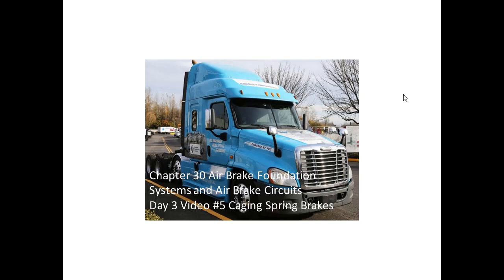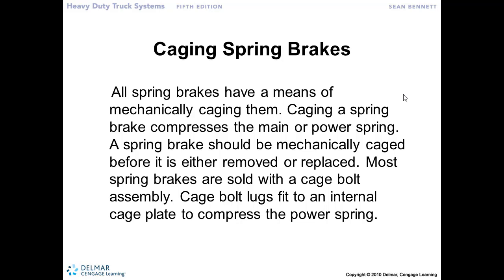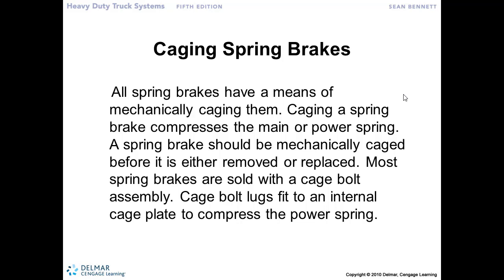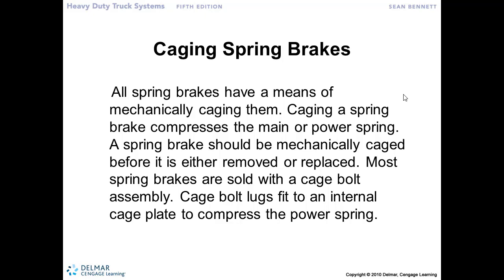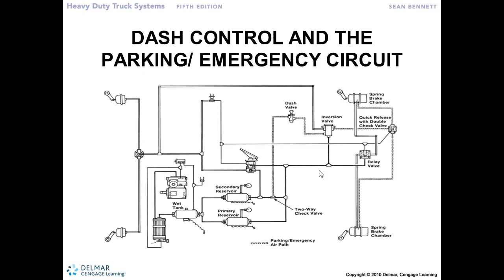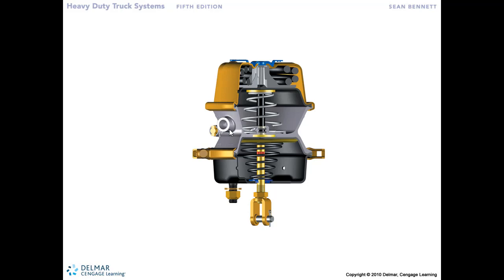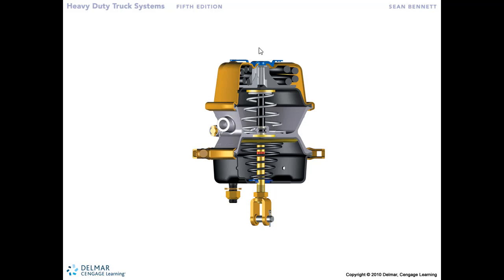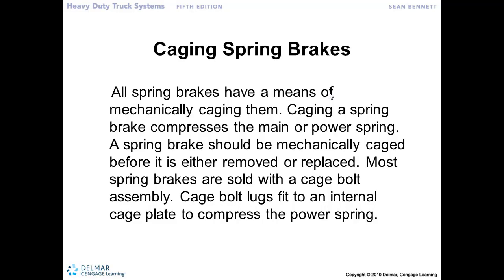Air Brake Circuits Day 3 Video 5 Caging Spring Brakes